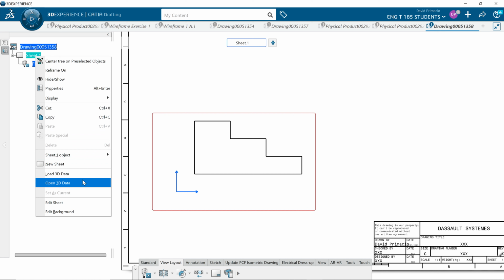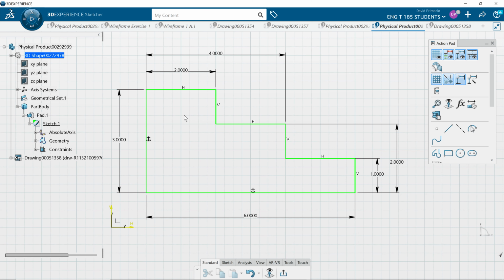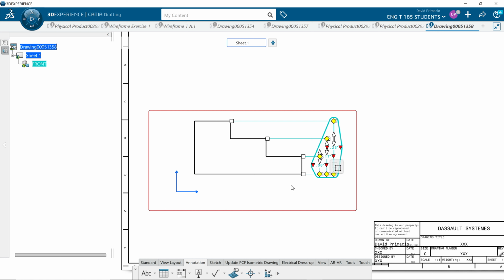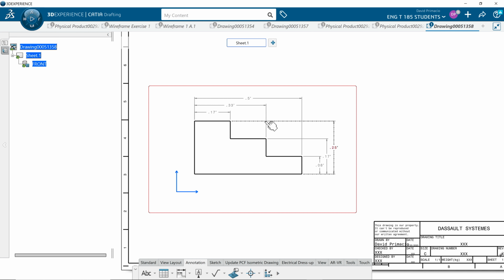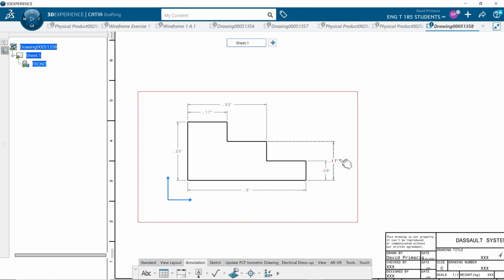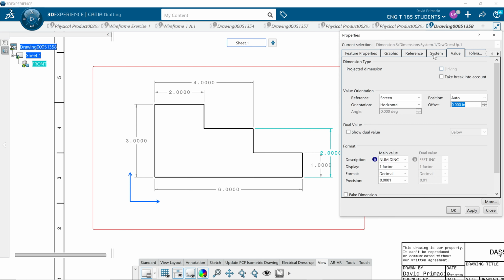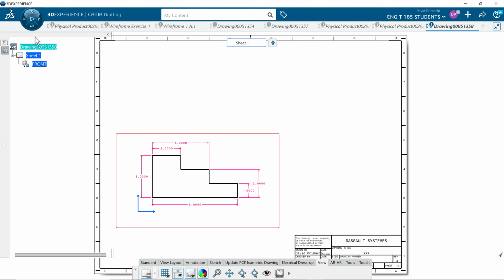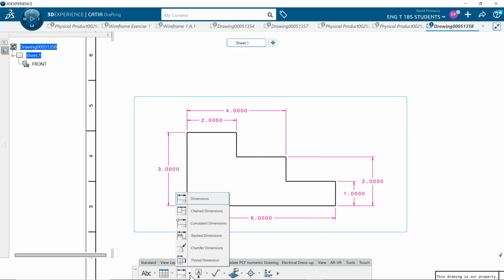CATIA 3D EXPERIENCE Drafting Stack Dimensions